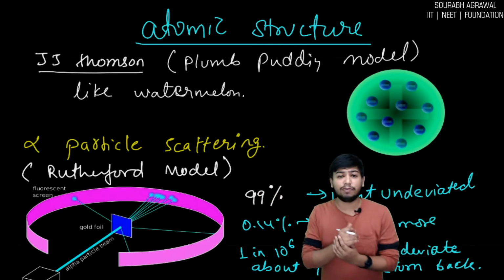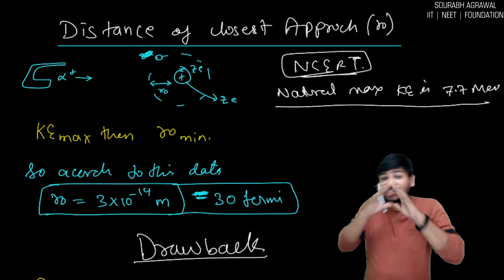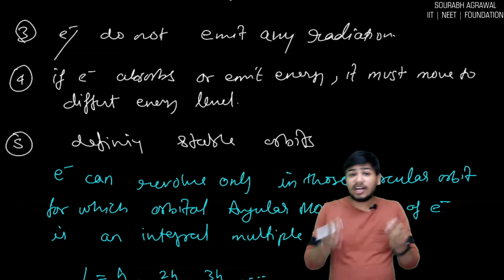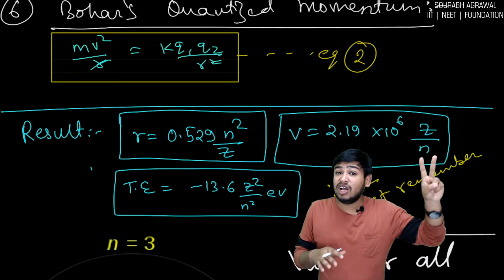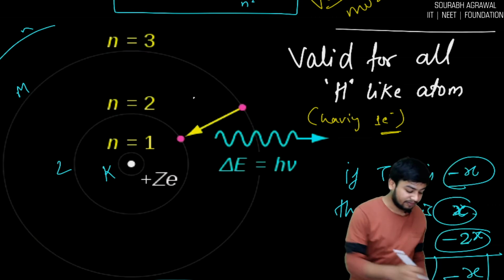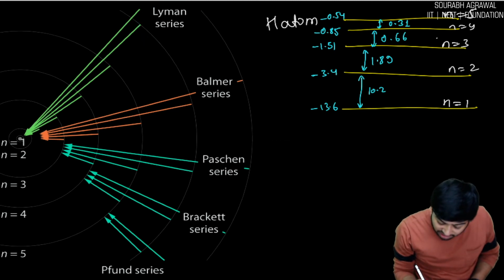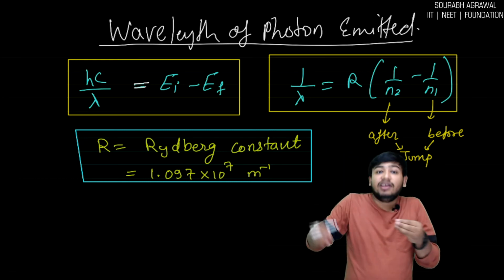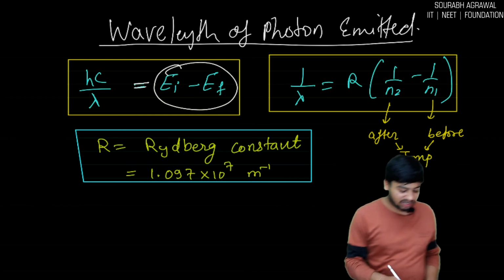Atomic Structure | IITJEE+NEET+BITSAT+EAMCET | ROOTS ACADEMY | 9866915814